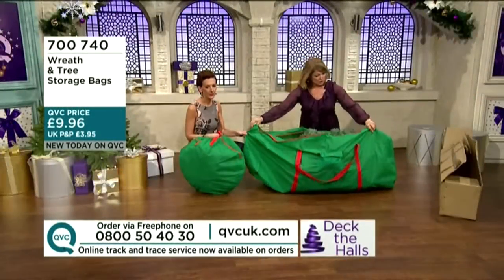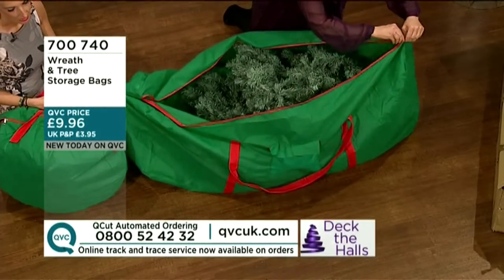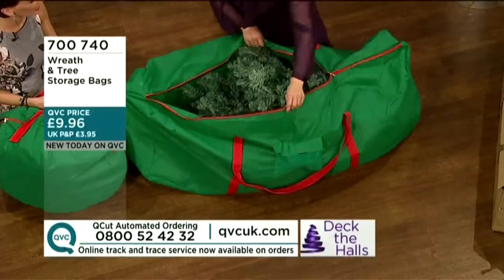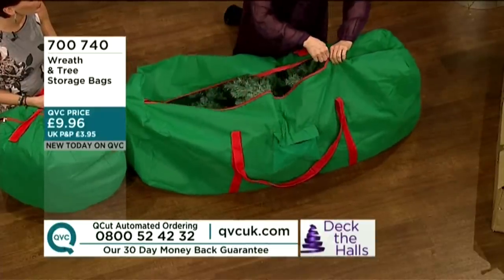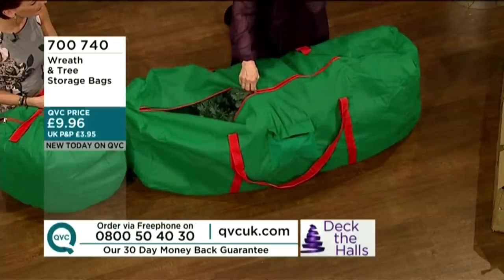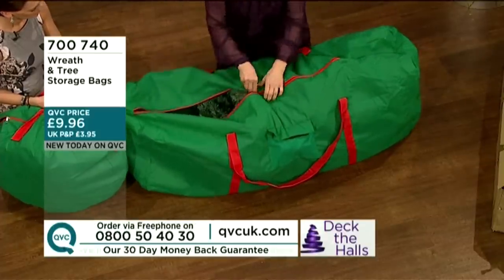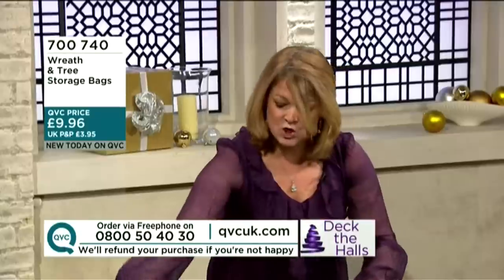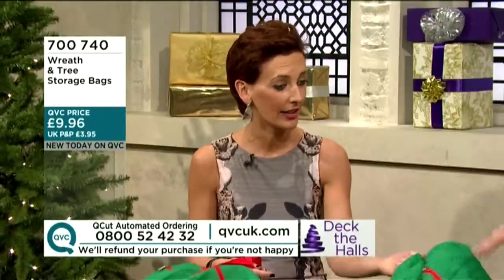QVC - Alternative uses for a storage bag!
Beverley has some alternative ideas for her storage bag!